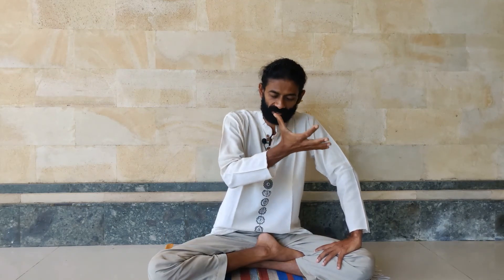PATANJALI YOGA SUTRAS: Meditation on the 8 Limbs of Yoga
For more on Yoga Philosophy, History & Online Yoga Practice, join us

PATANJALI gave us a blueprint to transform our Body, Mind & Prana as we seek to experience the Union and Oneness that is YOGA.

His amazing insight into the natural way in which every Human Being evolves - has kept the YOGA SUTRAS relevant through the 2 millennia since he compiled them. Thanks to the oral tradition, it was passed down from Guru to Shishya, and so the Yoga Sutras continue to Light up our path.

In this Meditation, we explore the 8 limbs of Yoga and see whether the YAMAS and NIYAMAS (self observances) are a reality in our Life.

This progression from Yama and Niyama to then Asana, Pranayam and Pratyahara sets the stage for Dharana, Dhyana and Samadhi to be experienced. Join me on a Meditation to understand how the ASHTANGA system of RAJA YOGA is an integral part of your JOURNEY!

Join the 8 LIMBS OF YOGA: PRACTICE + PHILOSOPHY course with Manish Pole